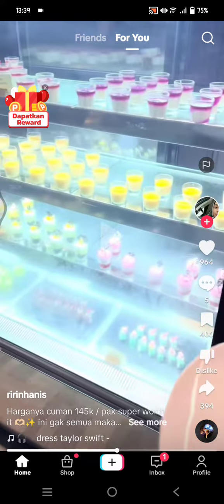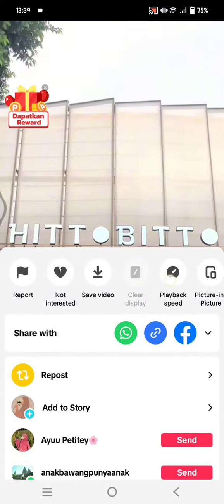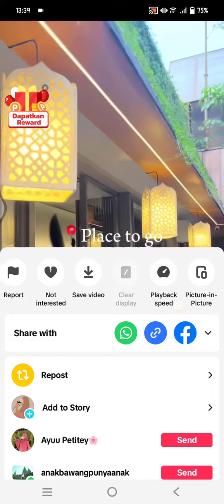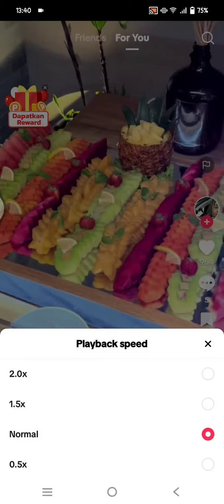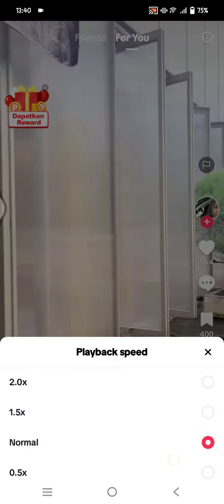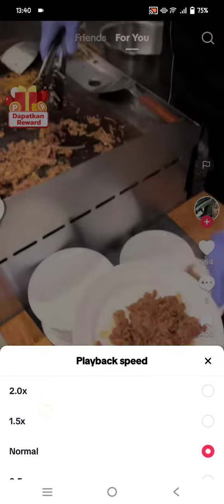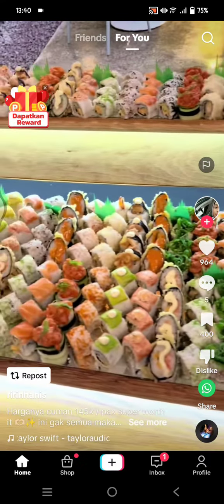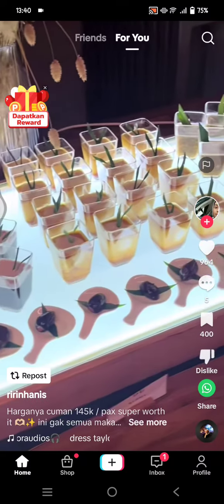[NEW UPDATE] How to Change Playback Speed on Your Tiktok? Adjust The Video Speed and Enjoy It!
This is how you can adjust the video speed on the TikTok App